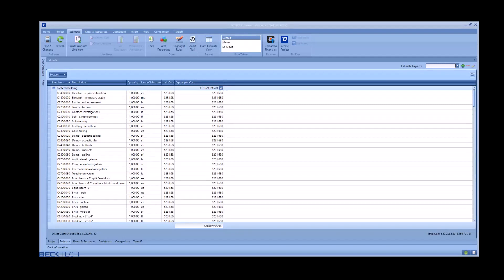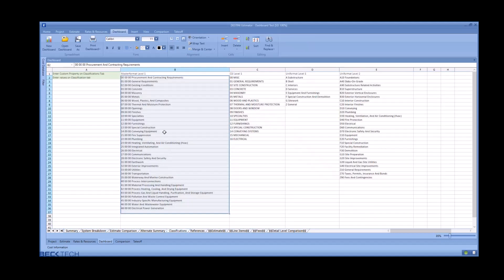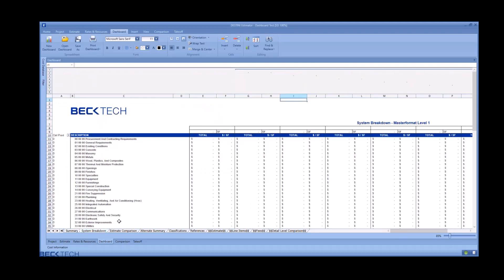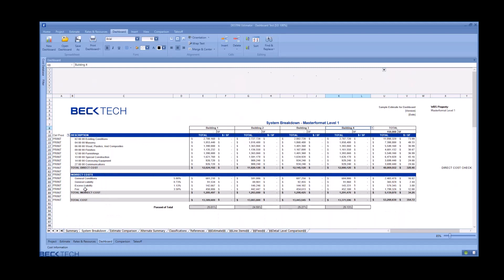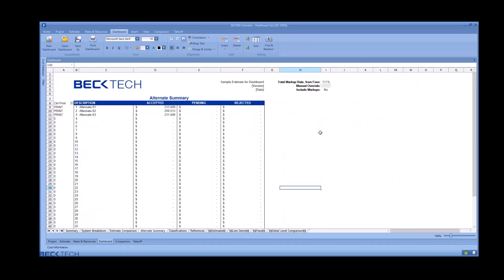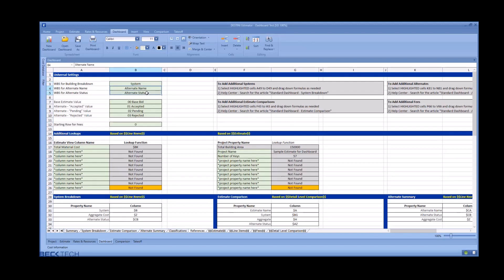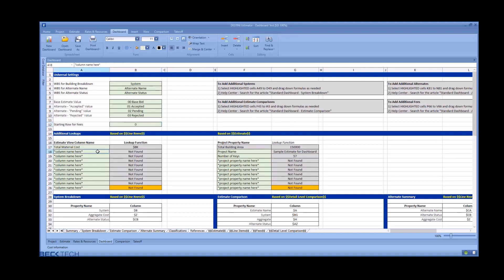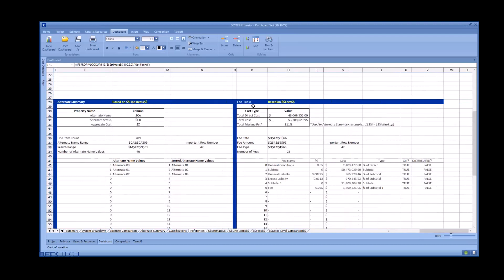DESTINI Estimator Standard Dashboard Overview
In DESTINI Estimator estimating software, you can create branded customized reports in the Dashboards feature. This video demonstrates how to use the standard Dashboard in DESTINI Estimator.

Use Dashboards to create consistent deliverables, internal reviews, tracking project progress, and for any other reason you need to summarize the data from your estimates. Dashboards are the easiest and most flexible way to get any data out of the estimate the way you need to look at it.

Built on an Excel-like platform, the Dashboard feature allows you to use your existing Excel spreadsheets. Gilbane Building Company uses the Dashboard feature to tie client bid forms and spreadsheets to their estimate cost, describing it as “extremely powerful.”